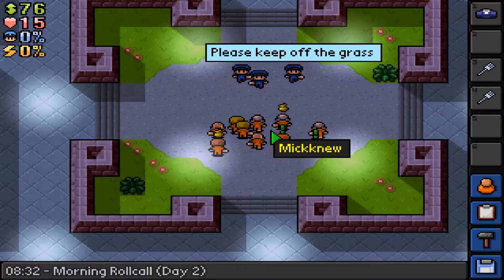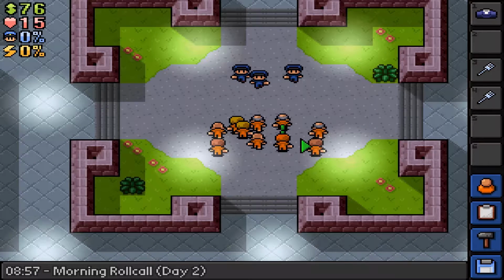How will you escape? - Metalhead Reviews: The Escapists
This week's Episode is The Escapists. A 2D top down prison escape game. How will you escape?